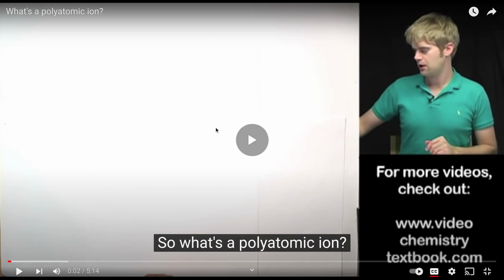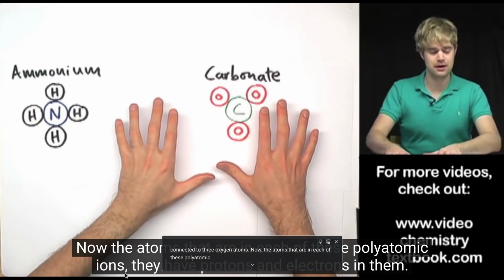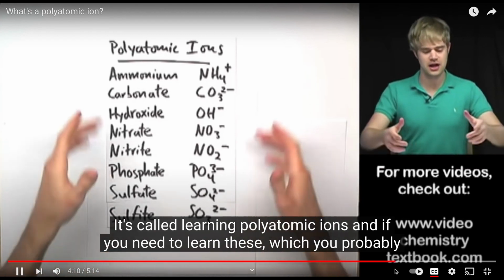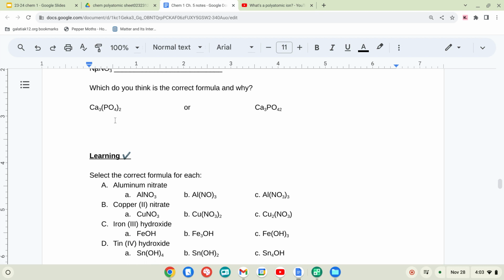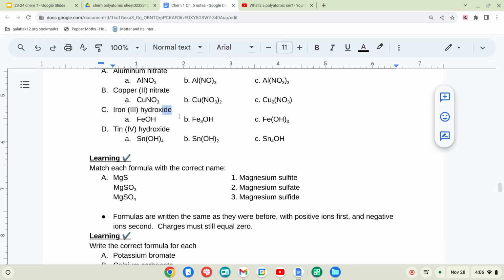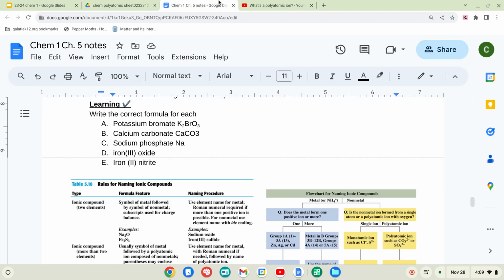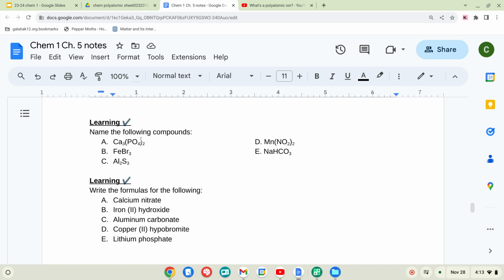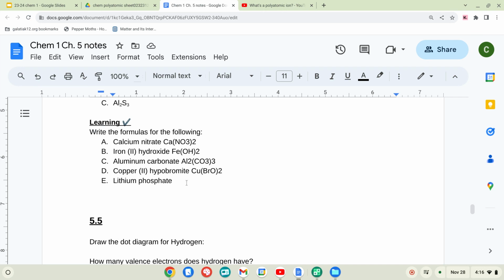chem 1 - 5.4 notes